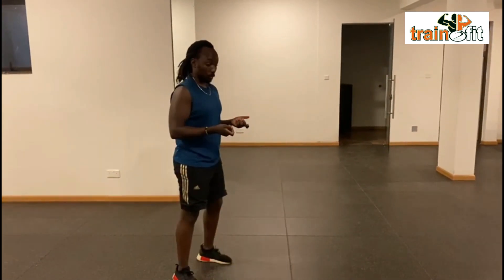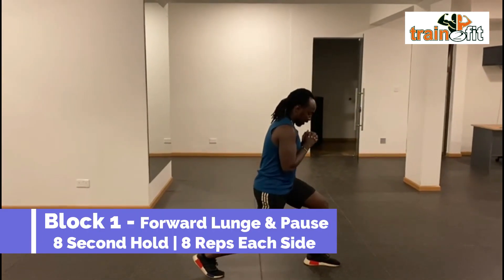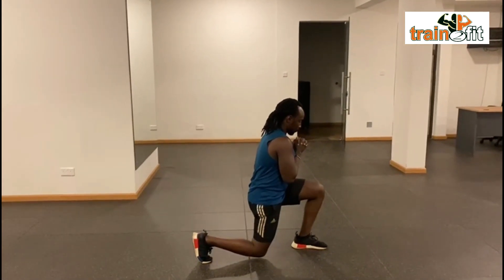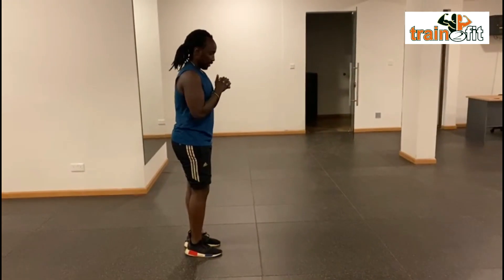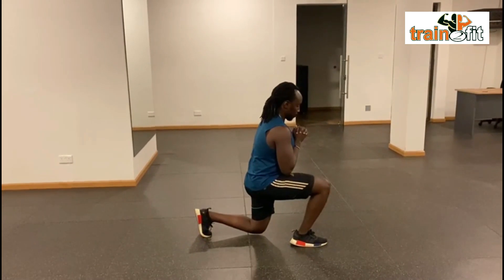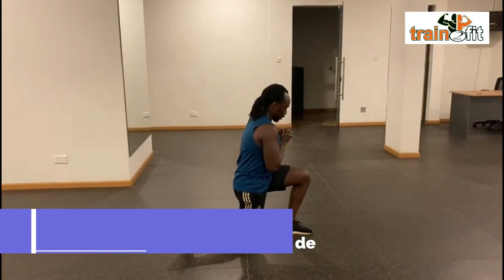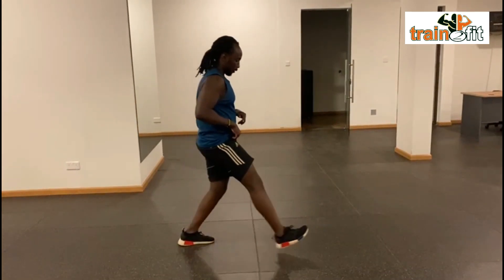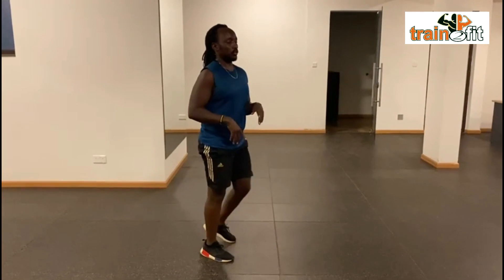Day 2 | Block 1 | Forward Lunge & Pause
Forward Lunge & pause (8 secs at the bottom) X8 each side